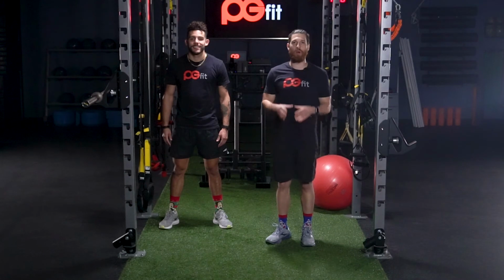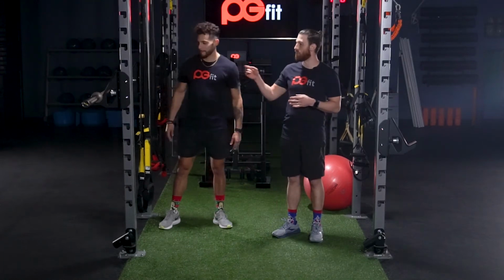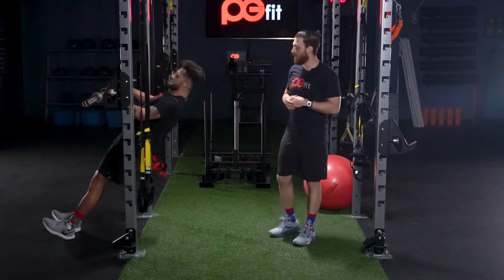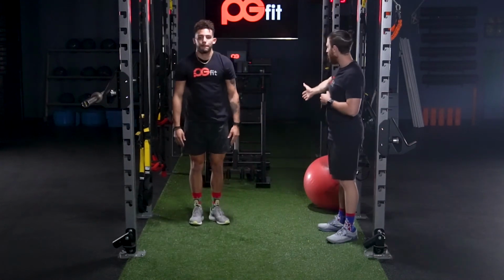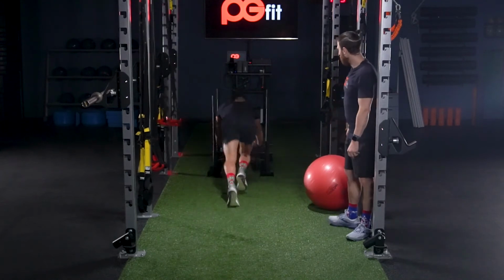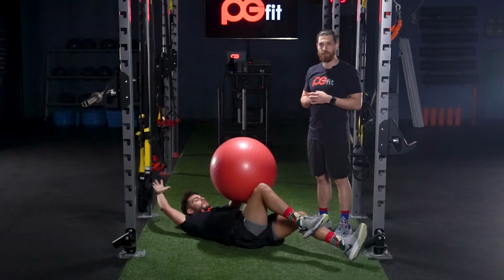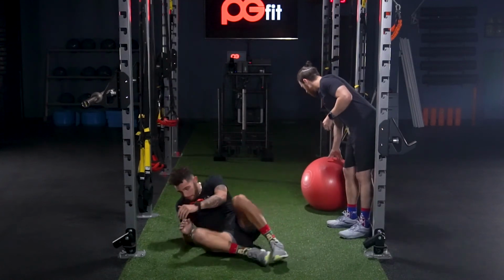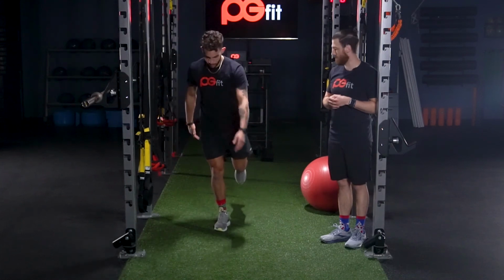Overview Thirsty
Thursday workout for January